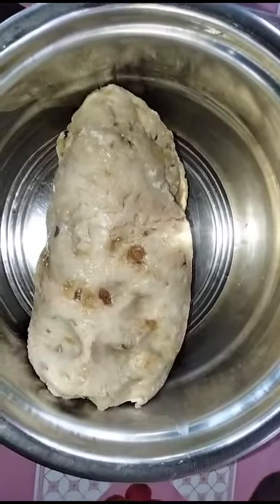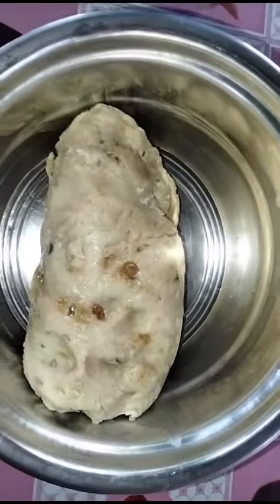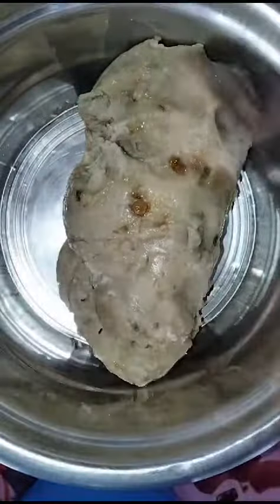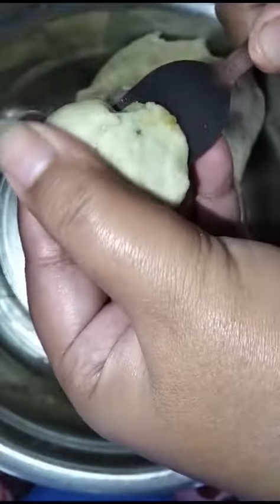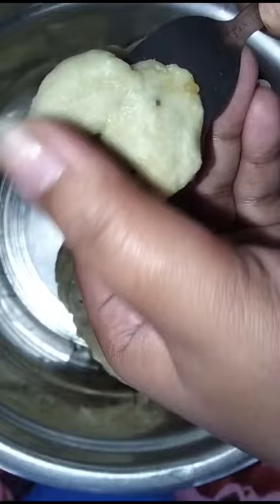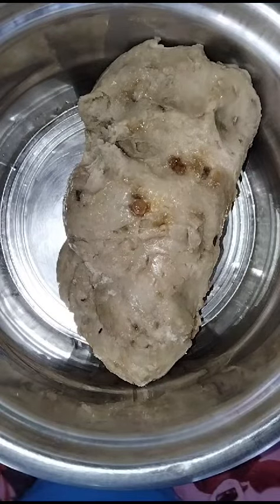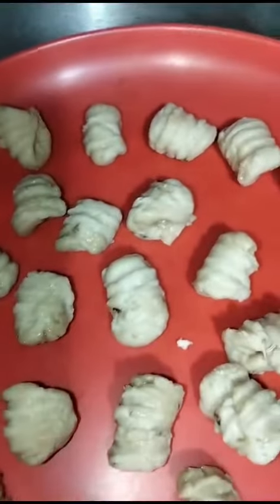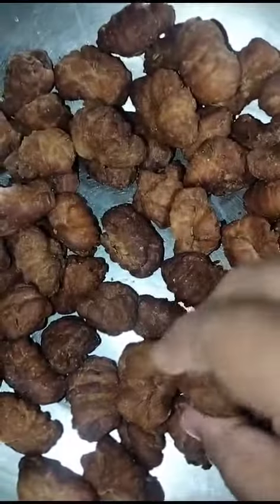Tribe Kichen's Special Dish || Tribe kitchen